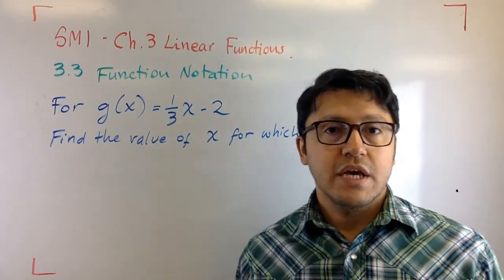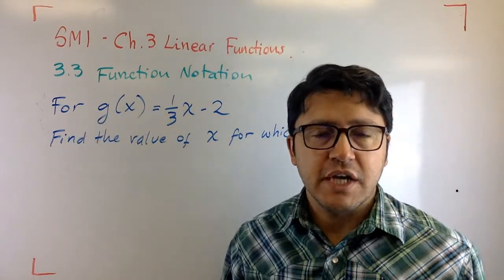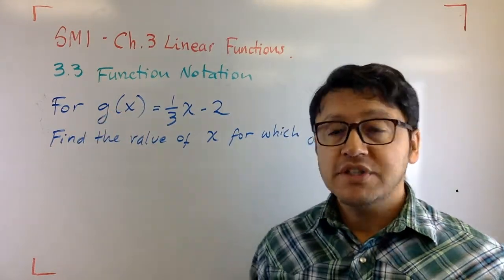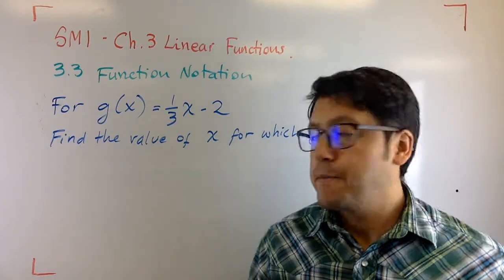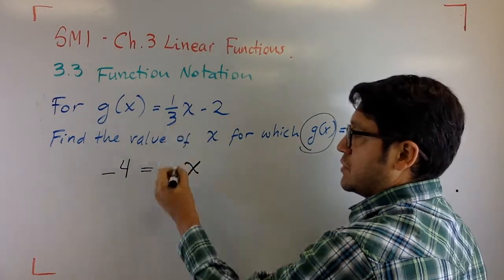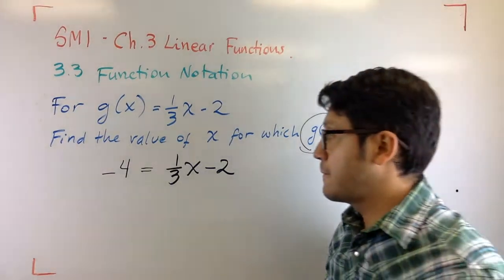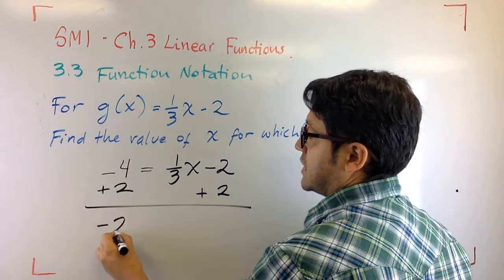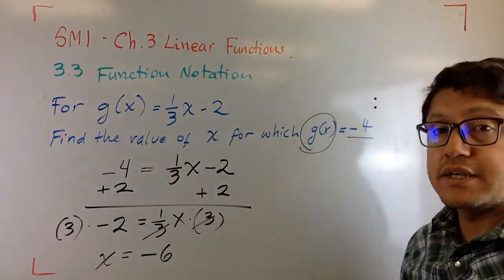SM1 - Ch.3 - 3.3 Function Notation 03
Finding the value of the input for a given output